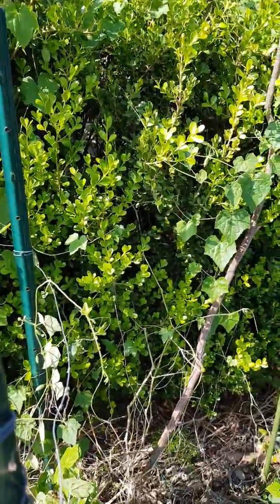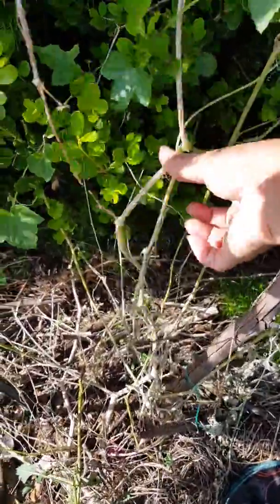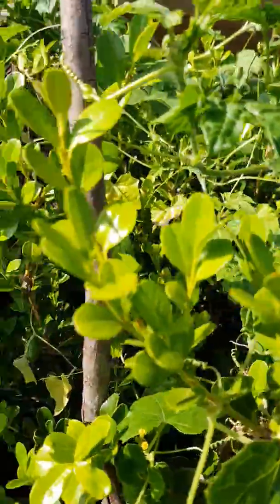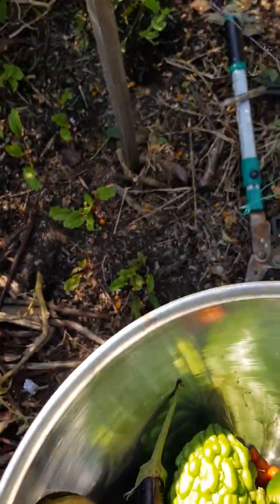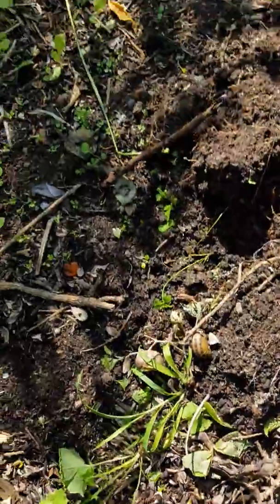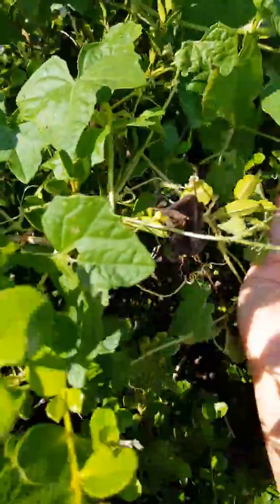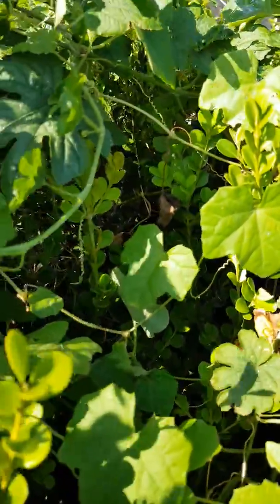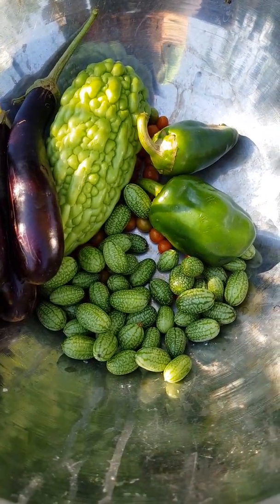Harvesting my first mexican sour cucumber.